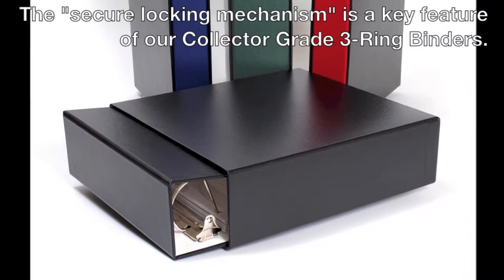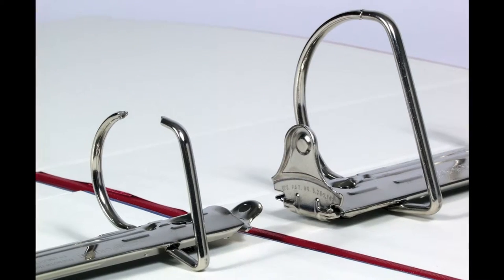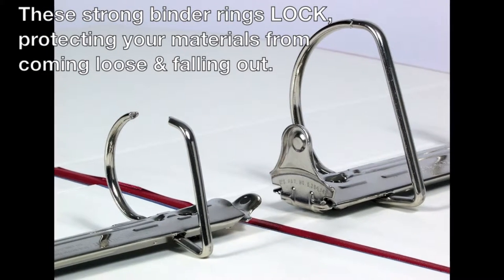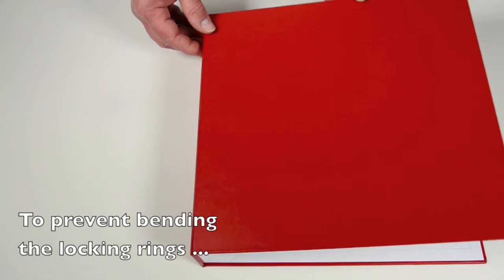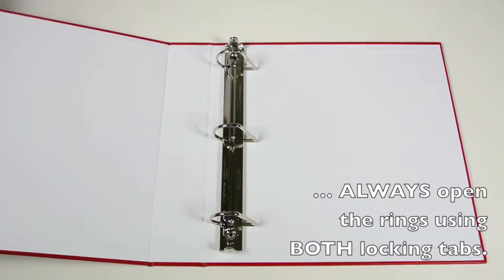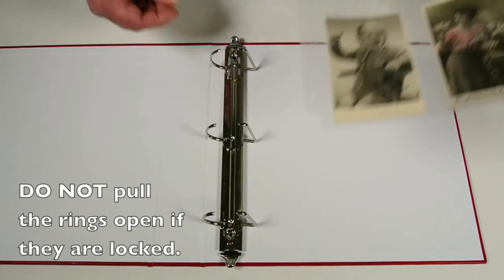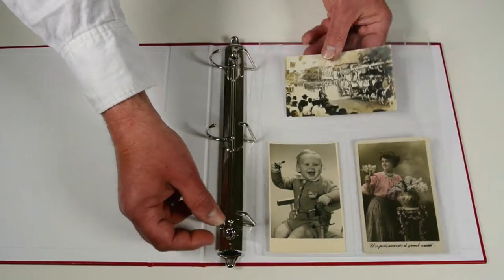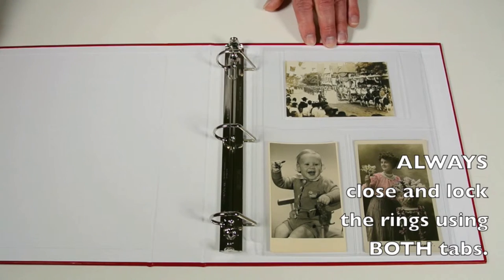Collector Grade 3 Ring Binder Video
Archival Methods Collector Grade 3-Ring Binders